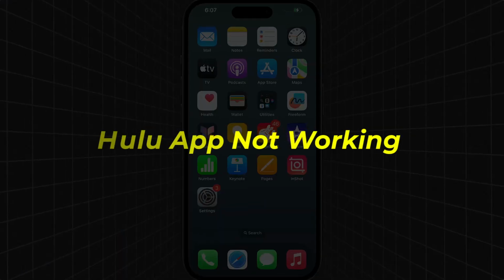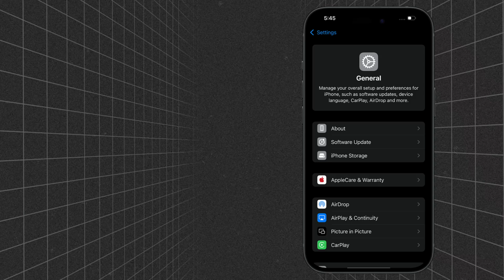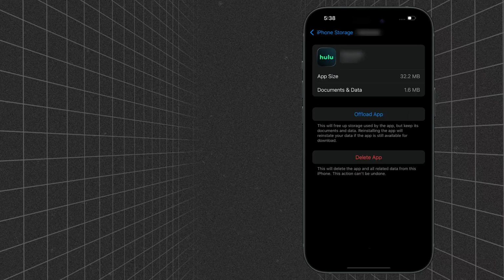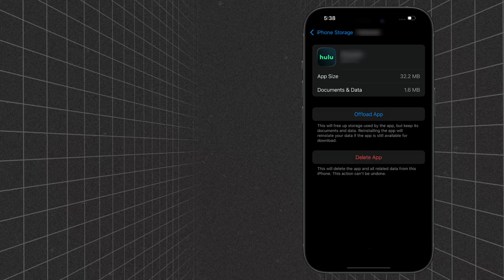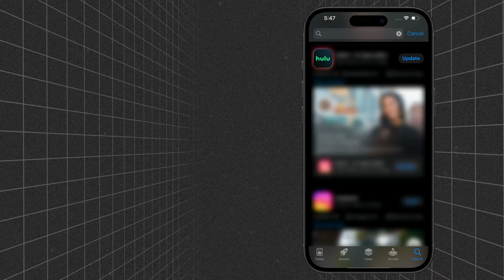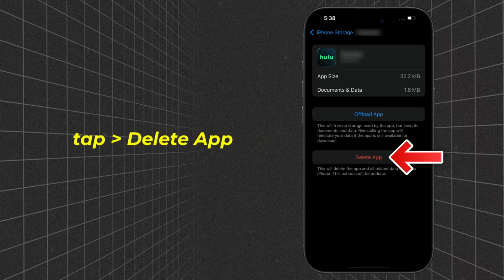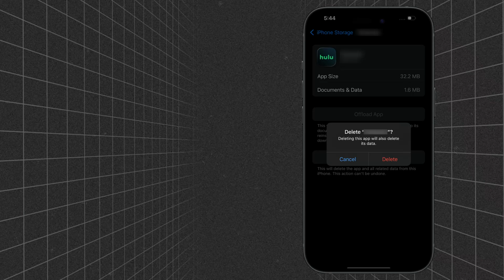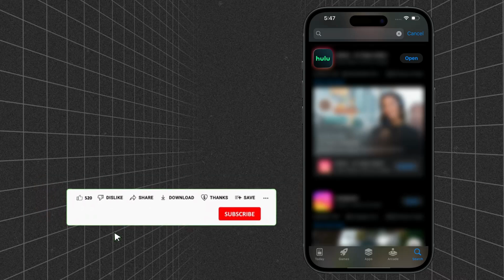Hulu App Not Working: How to FIX Hulu App Not Working (FIXED)